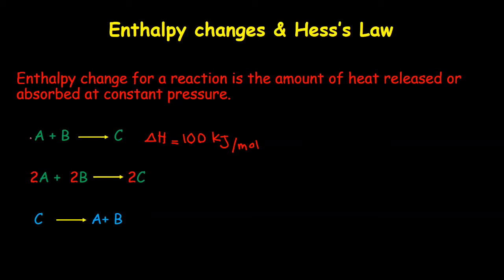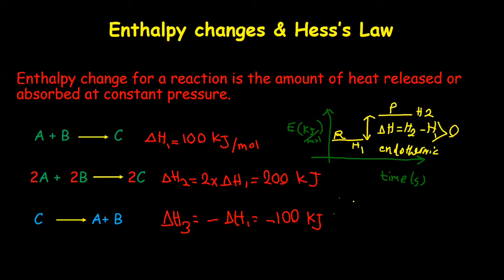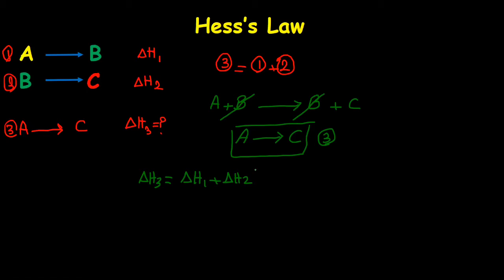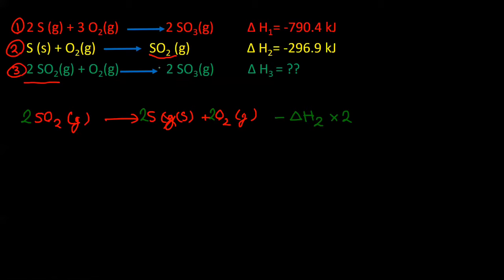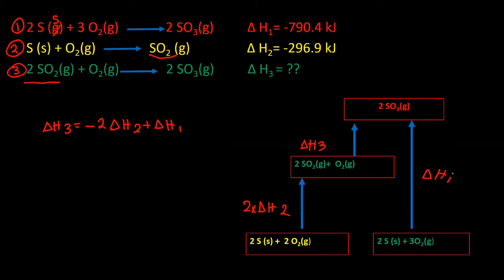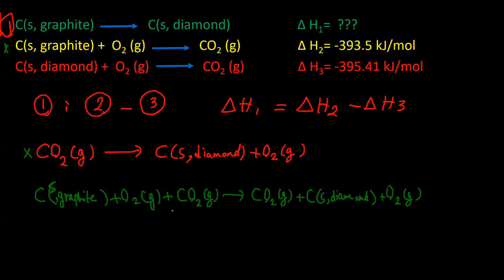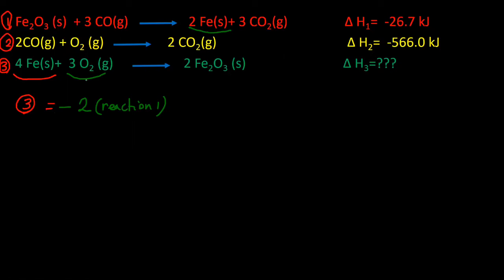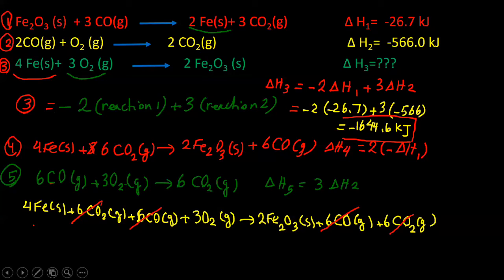Hess's Law & Enthalpy Changes in a reaction, HSC Chemistry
In this video finding enthalpy of  a reaction using Hess's Law has been explained in a way that is easy to understand for a High School student.